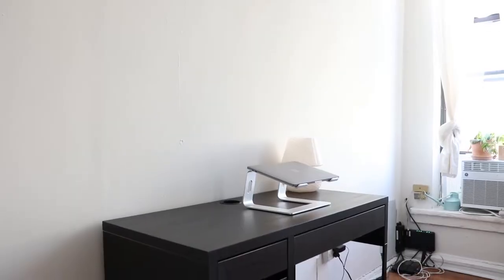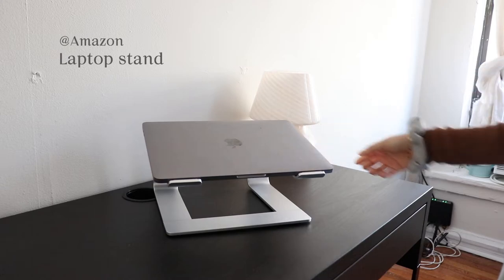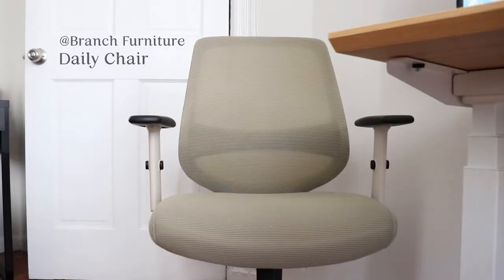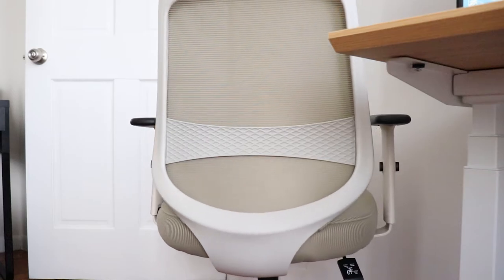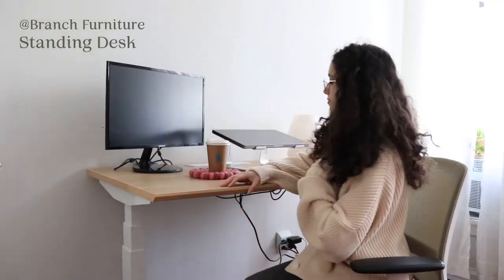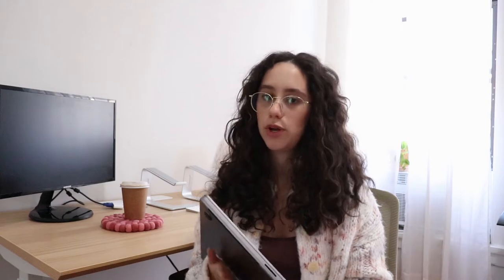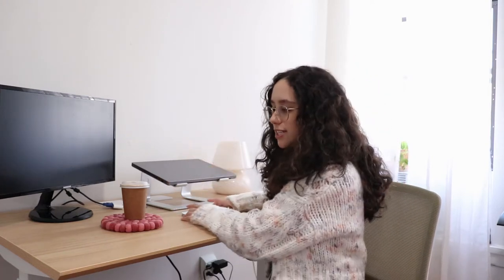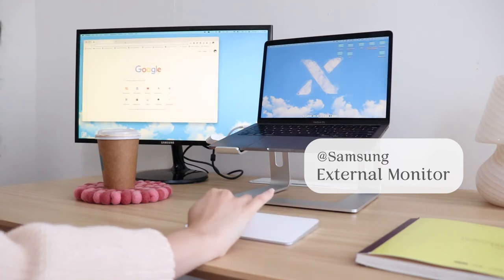OFFICE GLOW UP: Branch Furniture standing desk, 16" MacBook Pro, Ergonomic chair, & more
💬 Stuff in this video:
+ Samsung external monitor

👩🏽‍💻 About me:
Hola, hi! I'm Greta-- a proud Latina working as a full-time UX Designer in New York City, NY. I love making videos about UX design, lifestyle, & self-improvement, with my love for fashion sprinkled here and there. I'm happy you're here! ✨